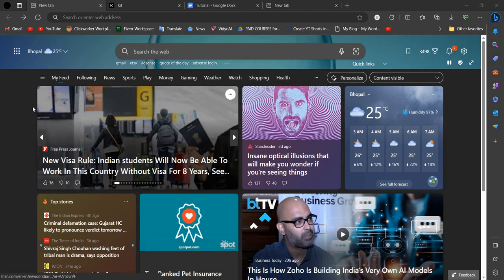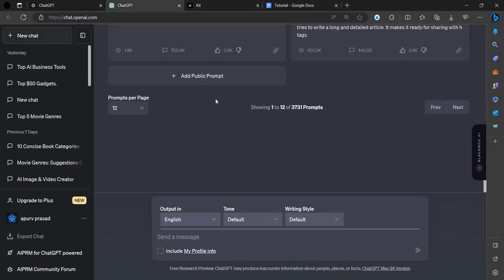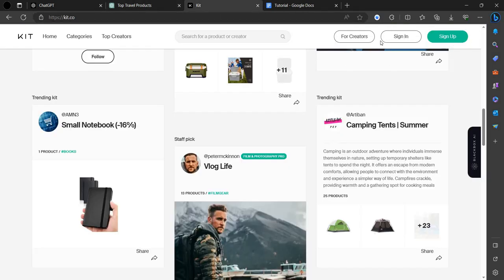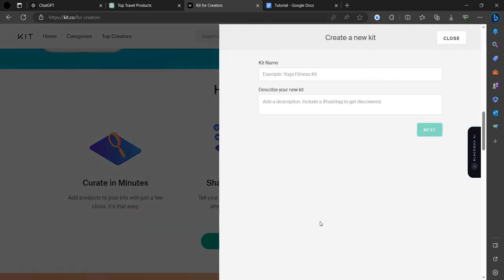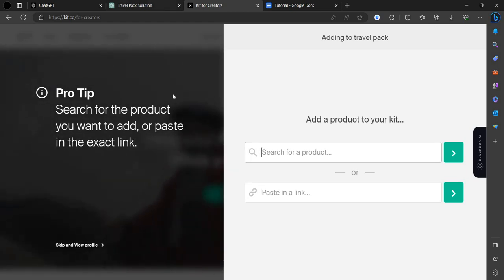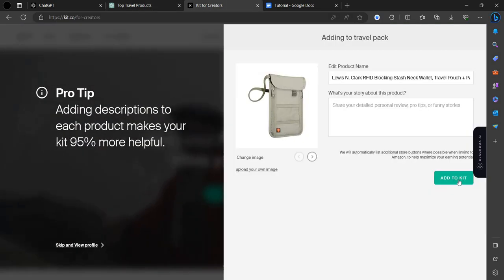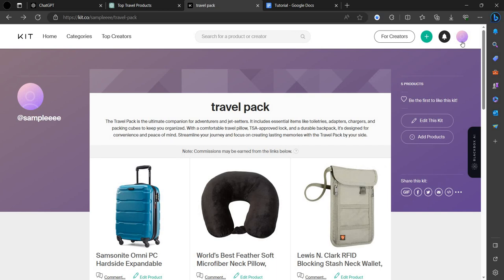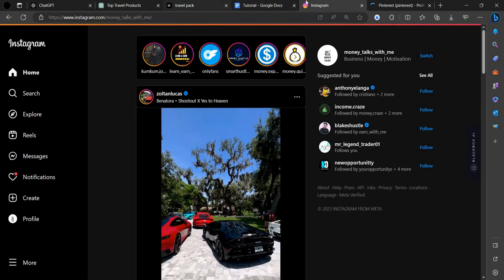How to Earn $20000 💵 Dollars by Copy Pasting Products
In this video, we will show you an incredible opportunity to earn a whopping $20,000 dollars by simply copy-pasting products. Yes, you heard that right!

If you're looking for a legitimate and effective way to make money online without any special skills or experience, this is the perfect video for you. We have discovered a unique method that allows you to leverage the power of e-commerce and earn a substantial income from the comfort of your own home.

In this step-by-step tutorial, we will guide you through the entire process, from finding the right products to copy-paste to creating compelling product listings that attract customers. We will also share some insider tips and tricks that will help you maximize your earnings and grow your online business.

Whether you're a stay-at-home parent, a student, or simply someone looking to supplement their income, this method is suitable for everyone. It requires minimal investment and can be done in your spare time, making it a flexible and convenient way to earn money.

Don't worry if you have no prior experience in e-commerce or online marketing. We will break down everything into simple and easy-to-understand steps, ensuring that you can follow along and start earning money right away.